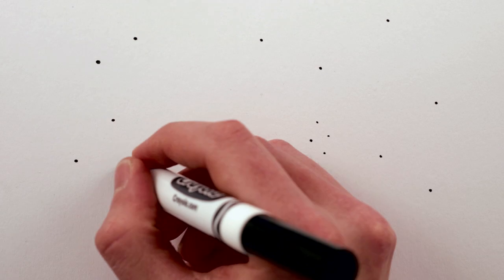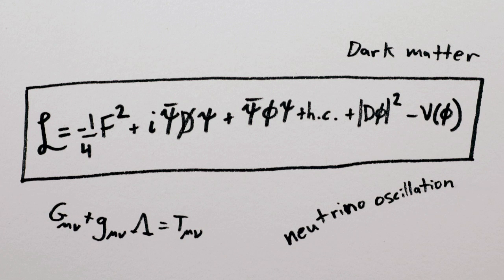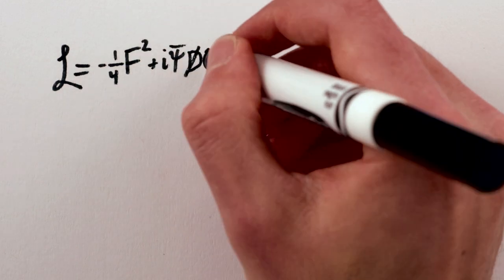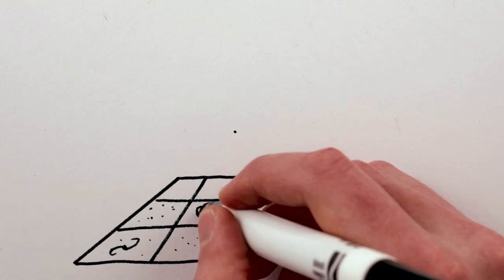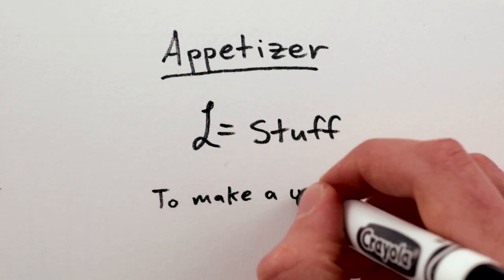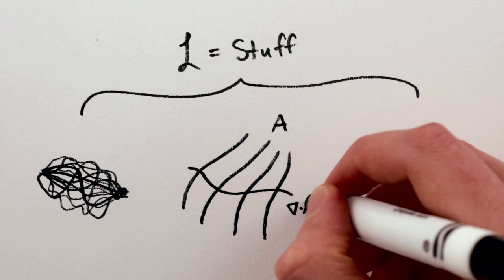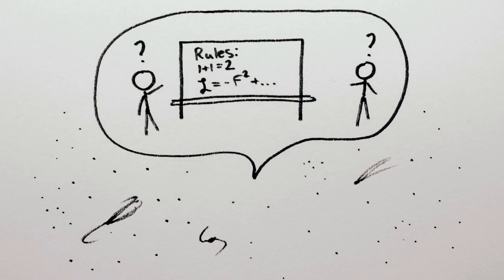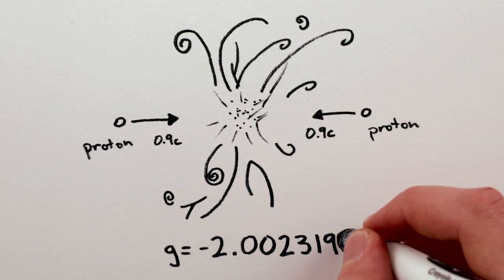Theory of Everything (intro)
A brief intro to the current theory of (almost) everything - the Standard Model of particle physics. It's like cake, only universal.

Thanks to Nima Doroud and Alex Yale for contributions and to Perimeter Institute for support. Created by Henry Reich